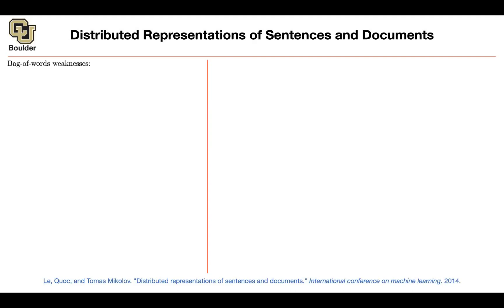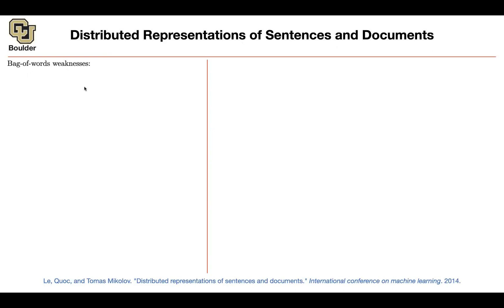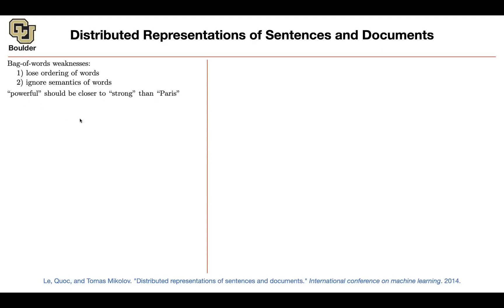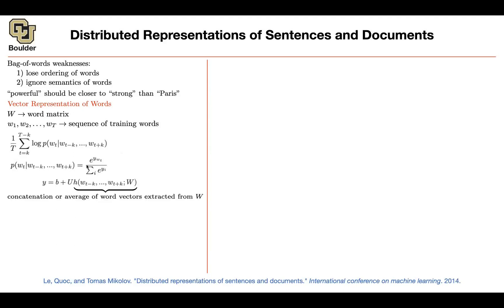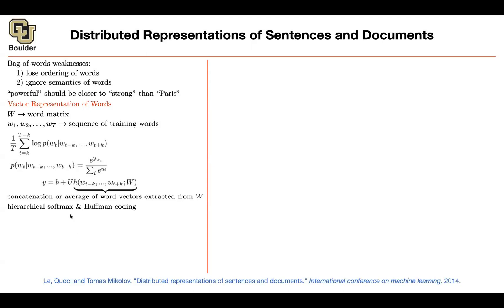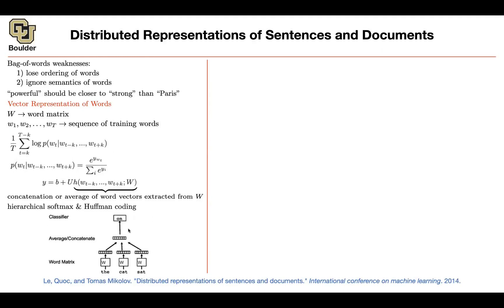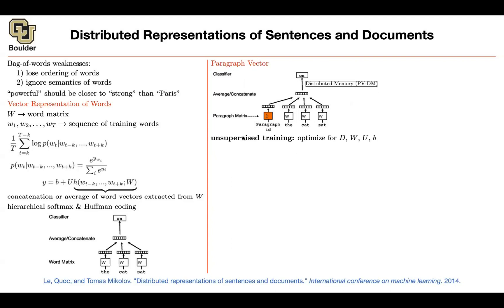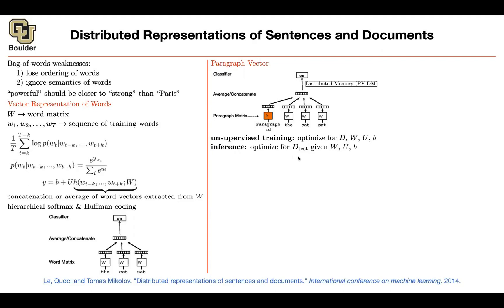Doc2Vec | Lecture 49 (Part 2) | Applied Deep Learning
Distributed Representations of Sentences and Documents